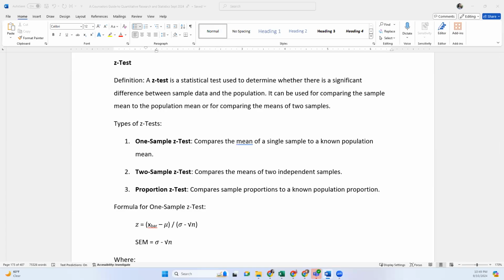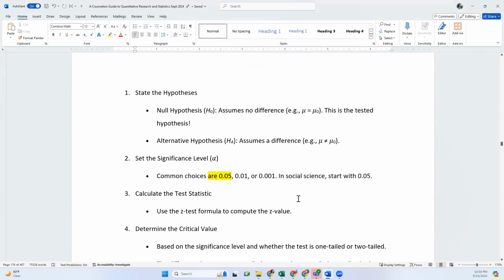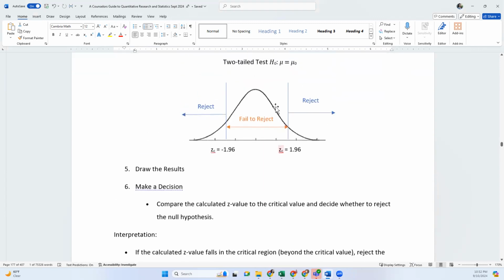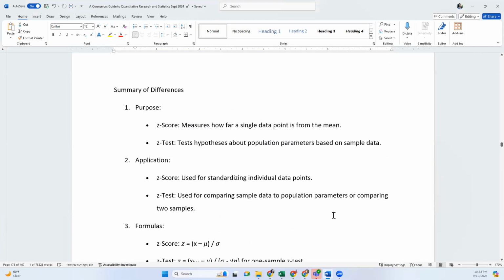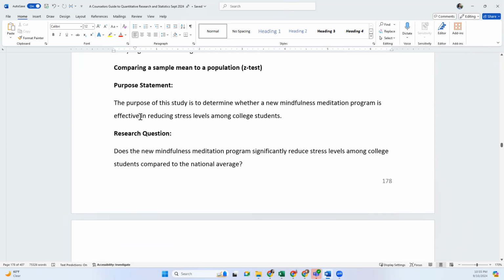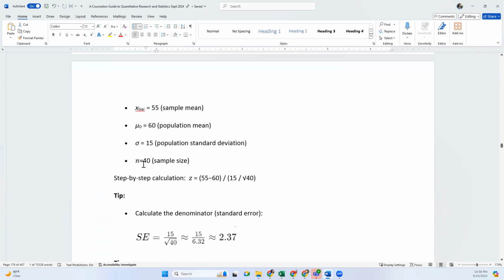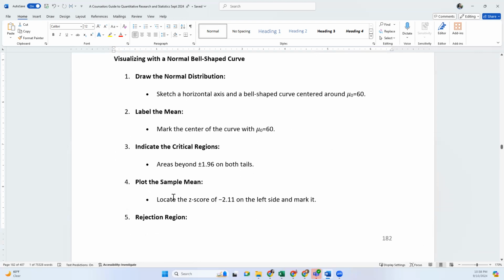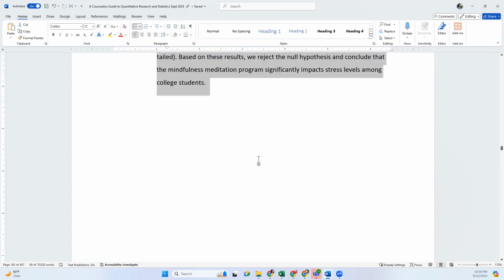z test Tutorial